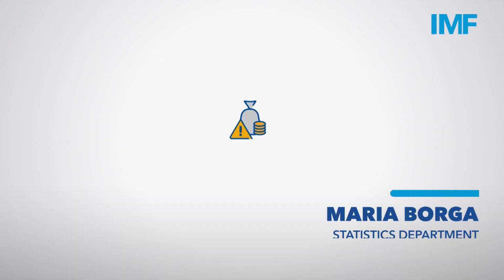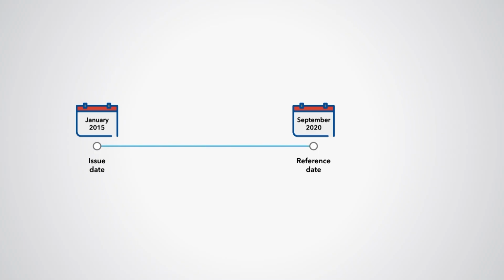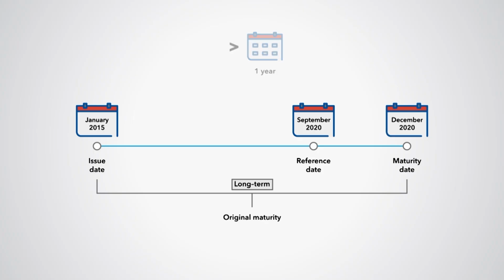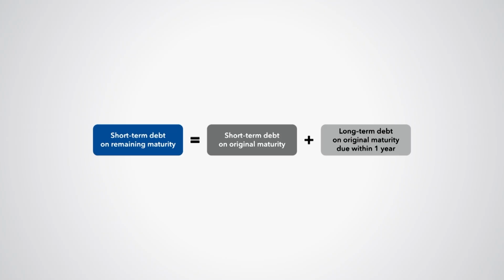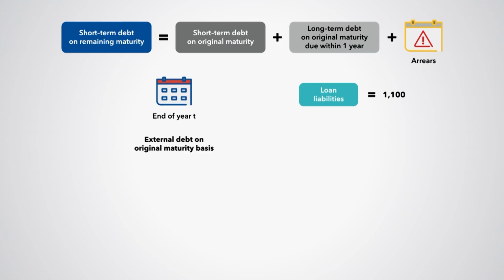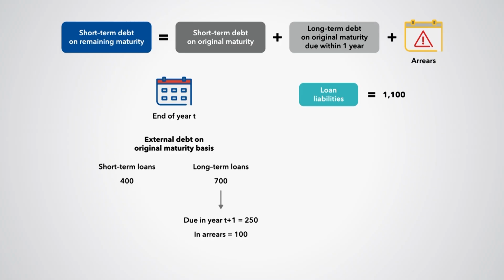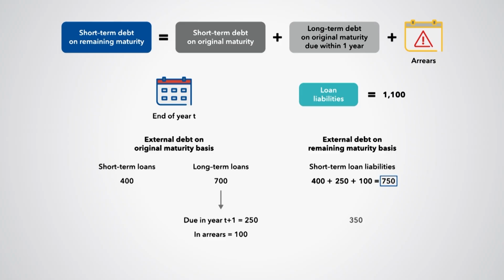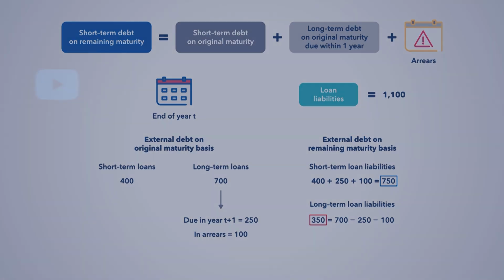Calculation of Short term Debt on Remaining Maturity Basis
Cover the importance of evaluating liquidity risks for a country, focusing on payments due within one year, the concept of remaining maturity, and how to calculate short-term debt on a remaining maturity basis, incorporating arrears.